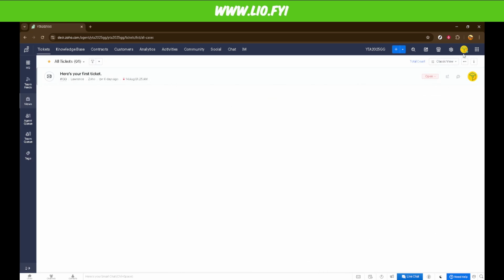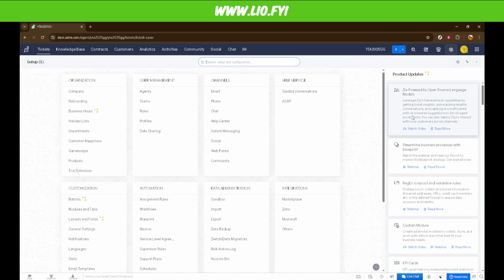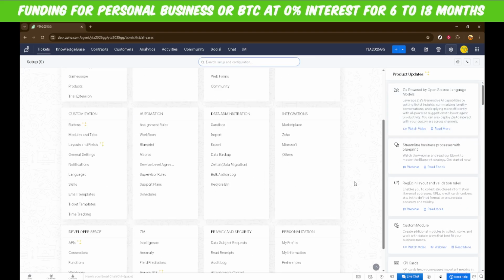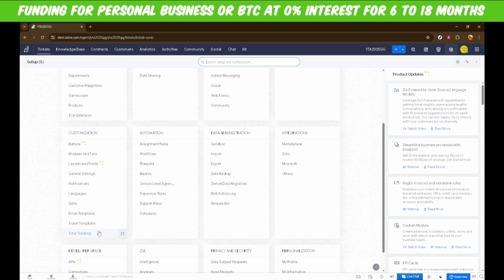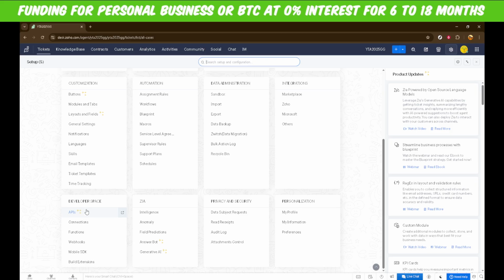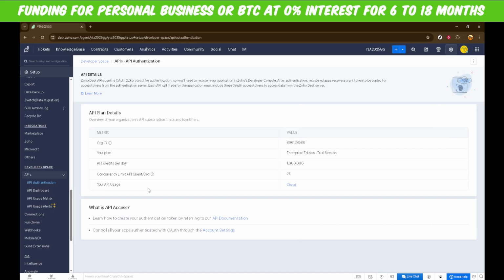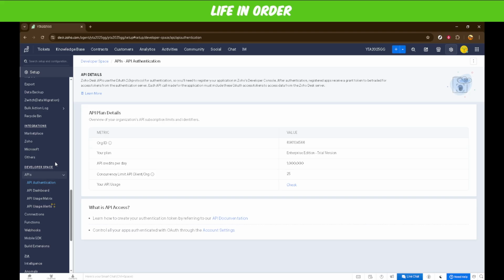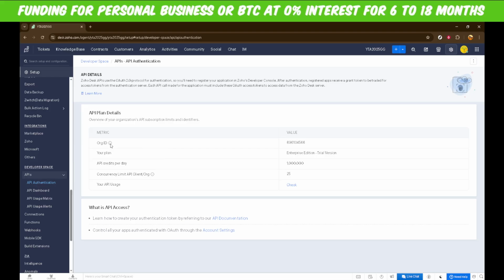How To Get Zoho Desk Org ID { 2025 edition }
How To Get Zoho Desk Org ID